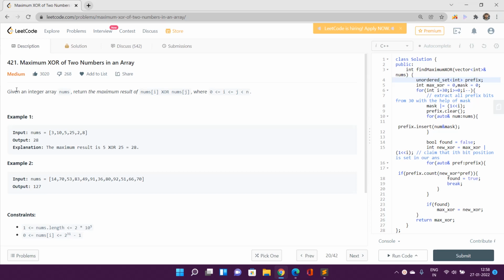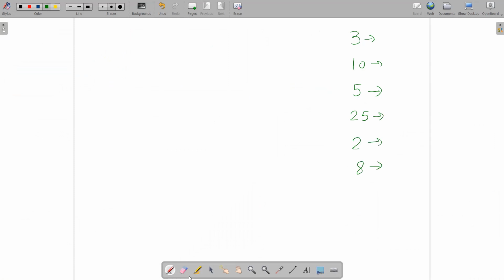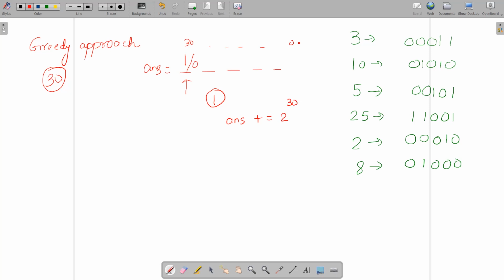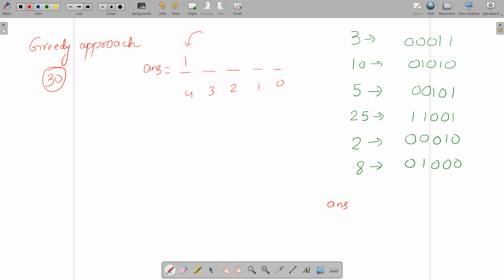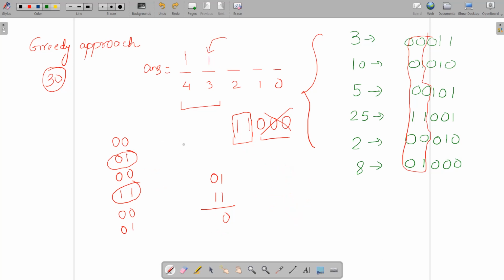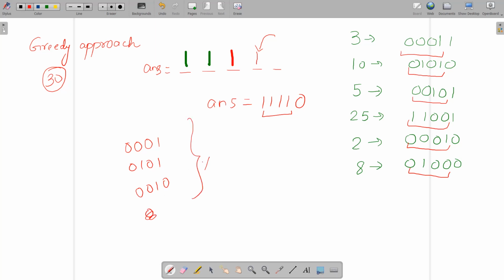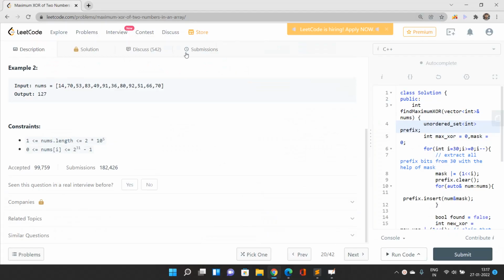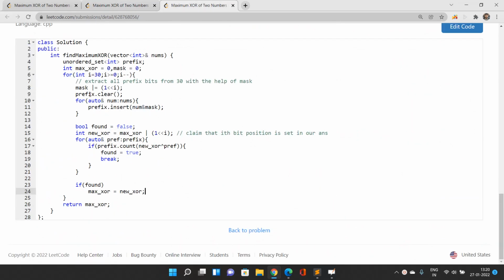Maximum XOR of Two Numbers in an Array | HashMap | Trie | Maths | Bits | 421 LeetCode | DAY 27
Here is the detailed solution of the LEETCODE DAY 27 MAXIMUM XOR OF TWO NUMBERS IN AN ARRAY Problem of the January Leetcoding Challenge and if you have any doubts, do comment below to let us know.

In this video, I have talked about how we can find the maximum xor of two numbers in an array efficiently. I have included a detailed explanation of each and every concept.